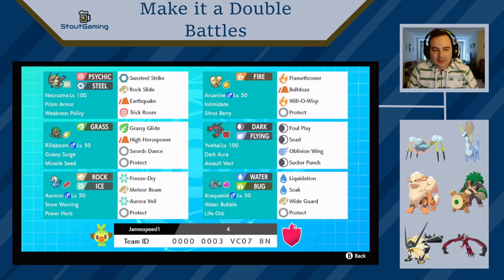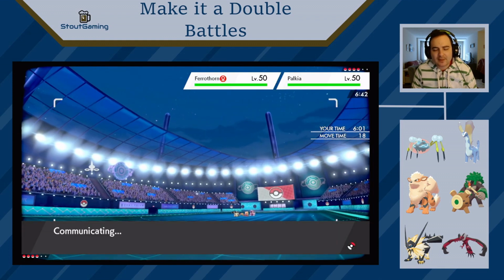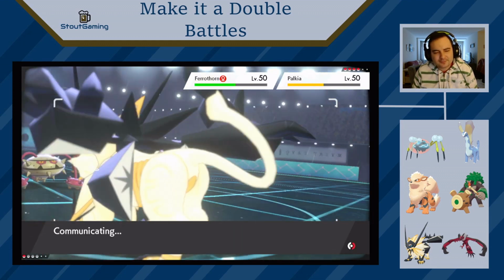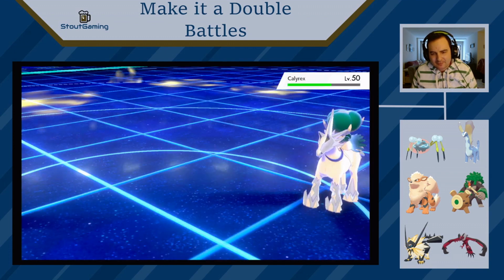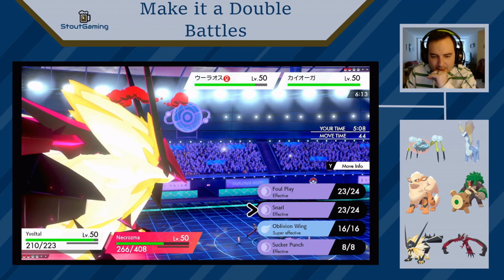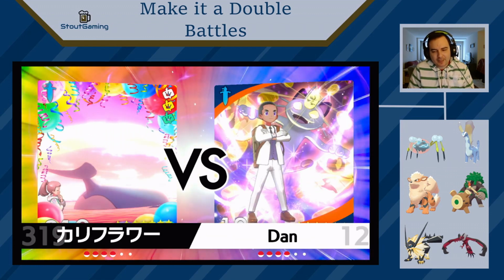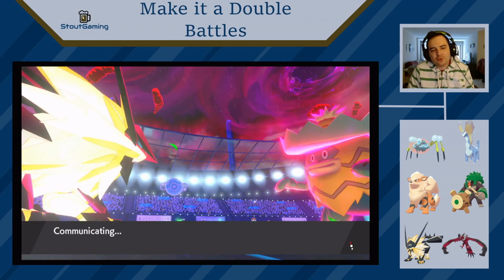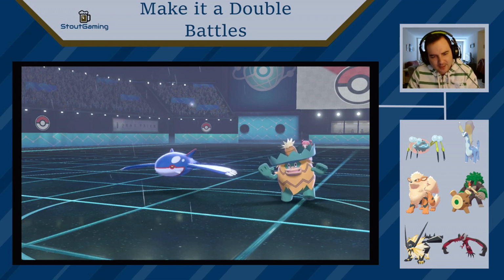Spider and Dino vs Sombrero | Competitive Pokemon VGC Series 12 Battles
Trying out James Baek's team with Araquanid, Aurorus, Arcanine, Rillaboom, Necrozma-Dusk Mane, and Yveltal.